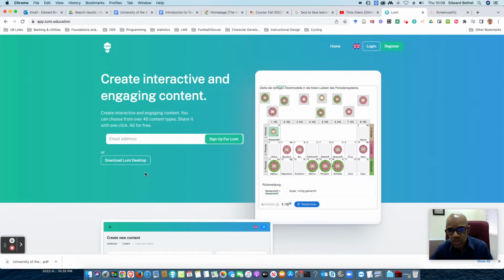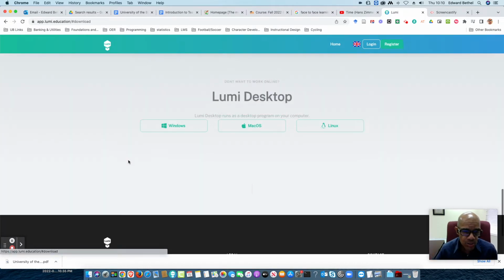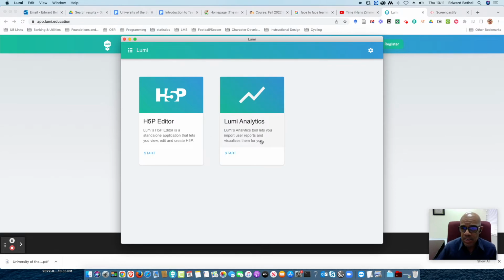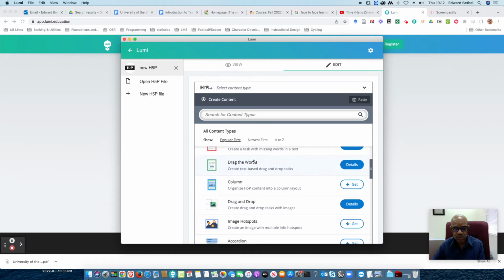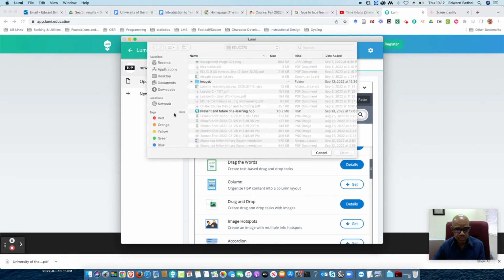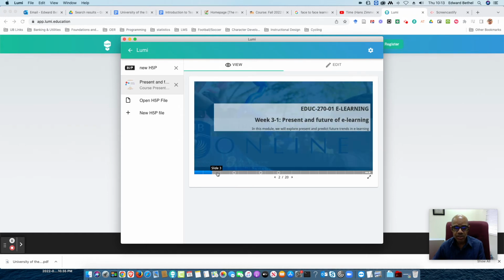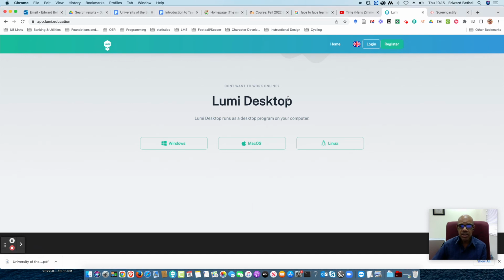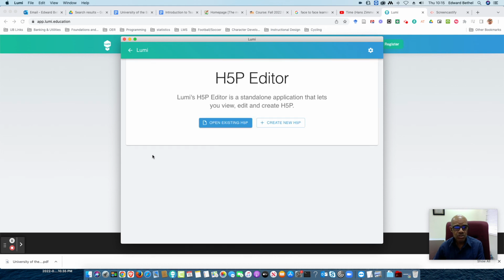Creating h5p content for your course - Lumi desktop